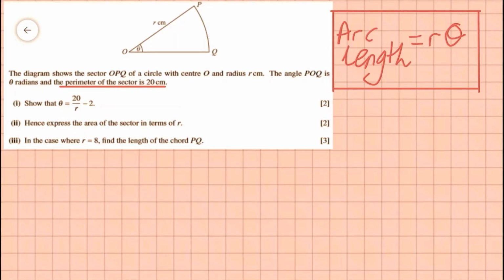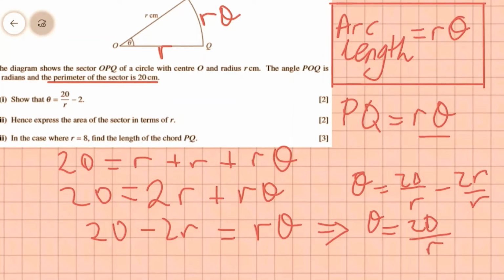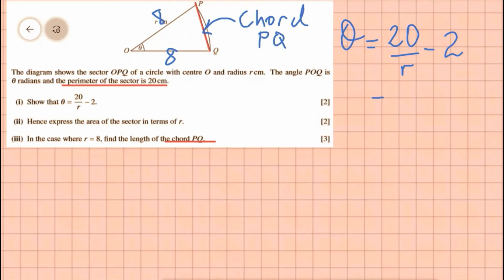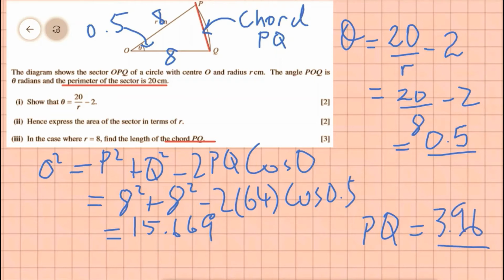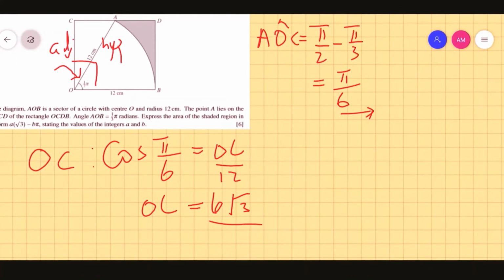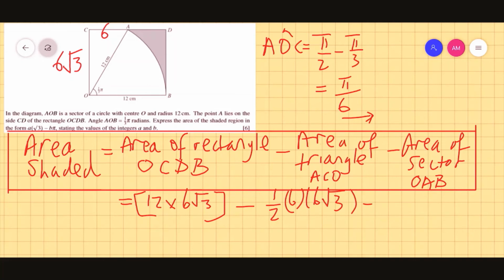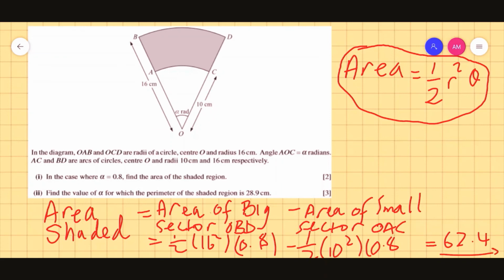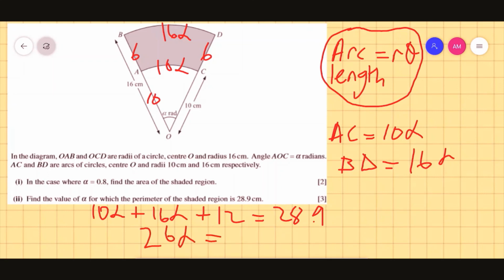circular measure 3 Cambridge AS level past paper questions